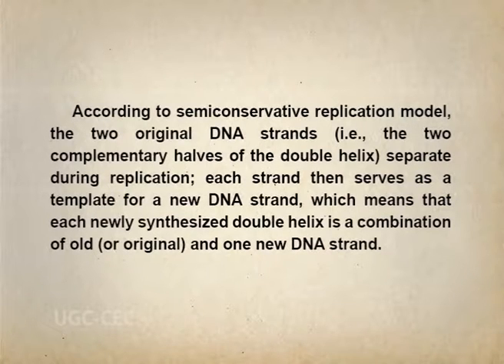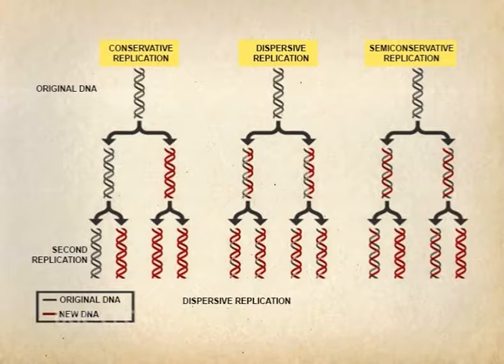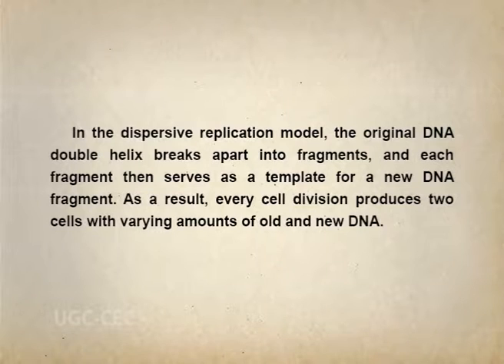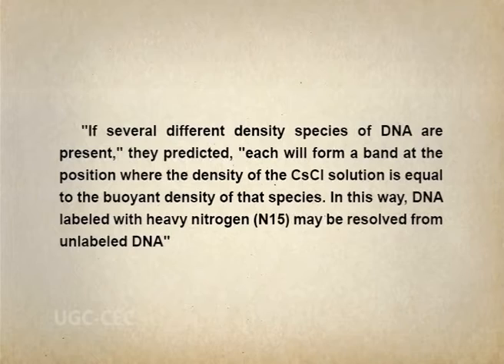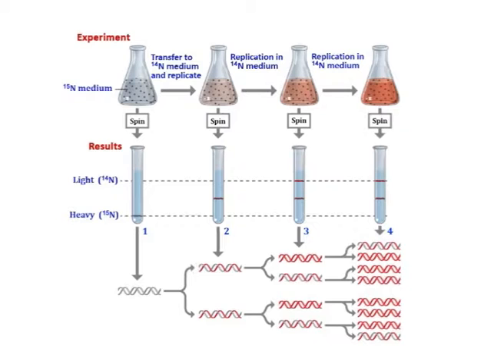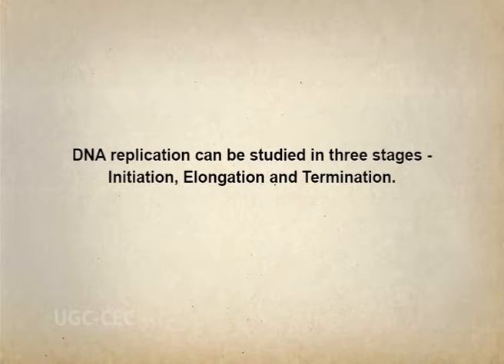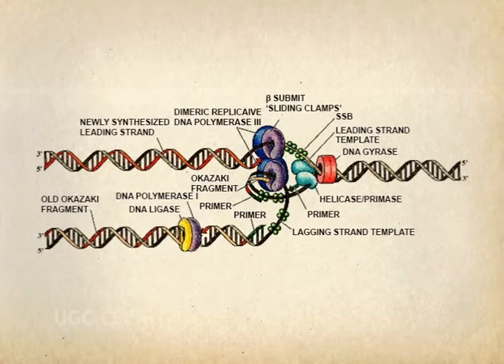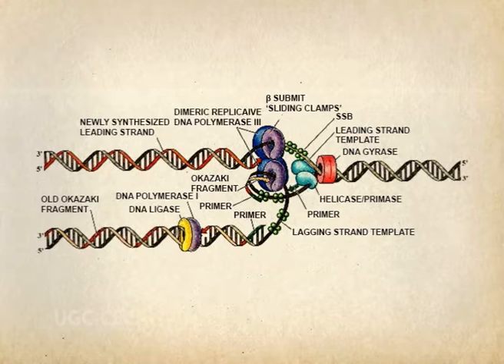Semi conservative replications of prokaryotes